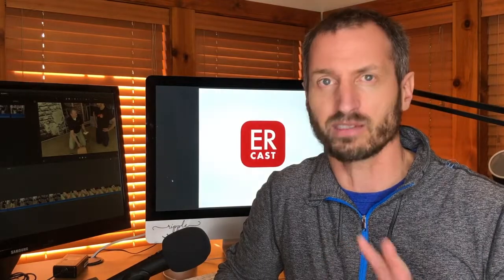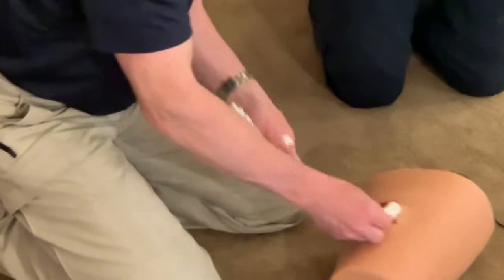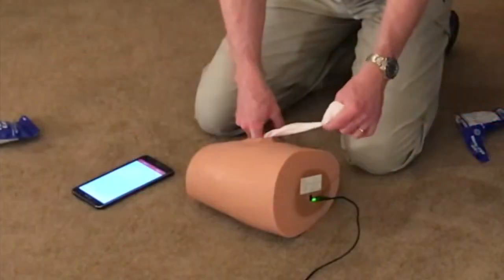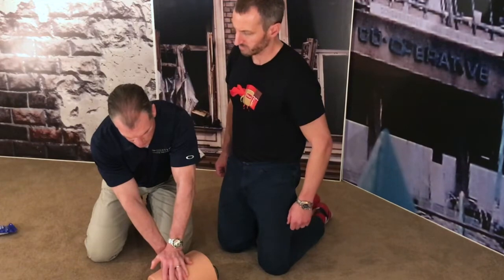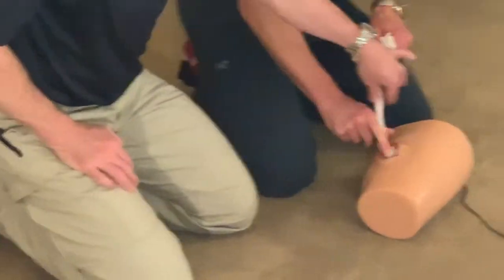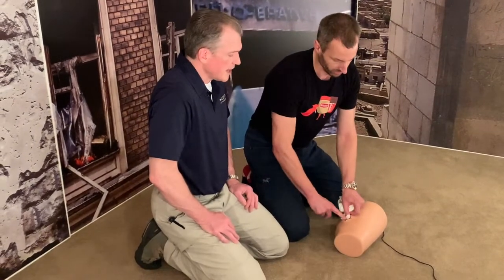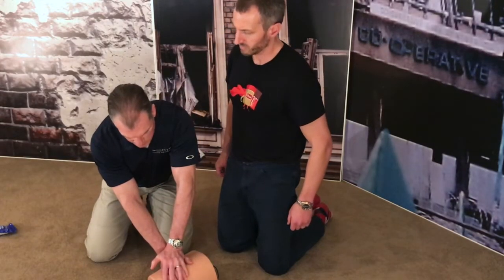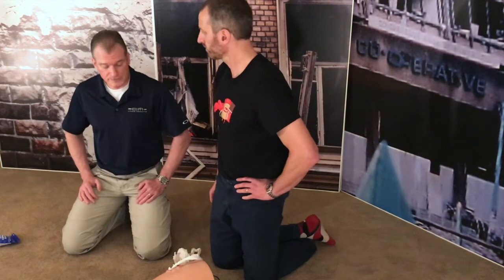ERCAST How to Pack a Gunshot Wound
The second in a series working with Rob Orman @emergencypdx to get the word out on stopping life-threatening hemorrhage, in this case by packing the wound. Interested in more training?